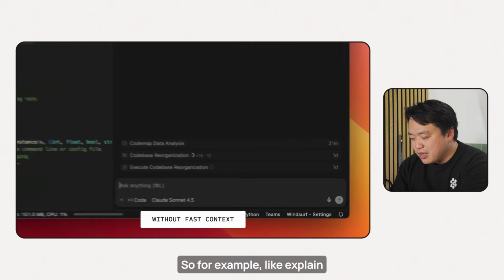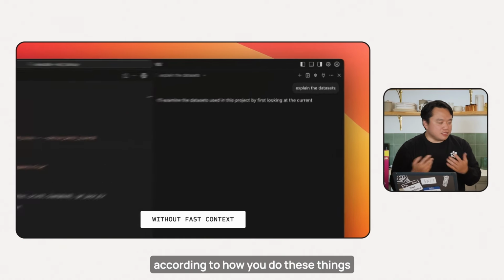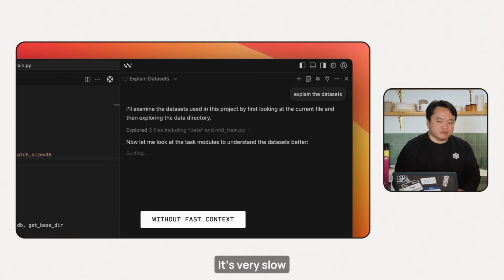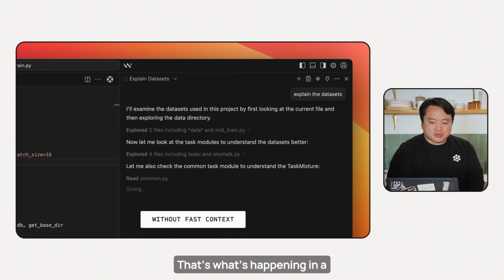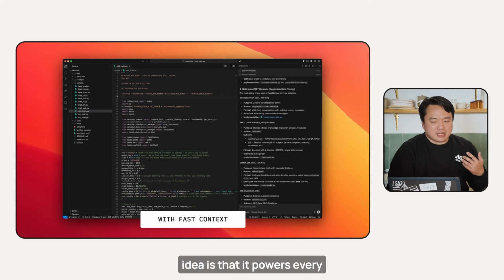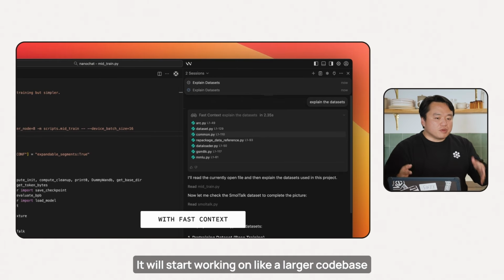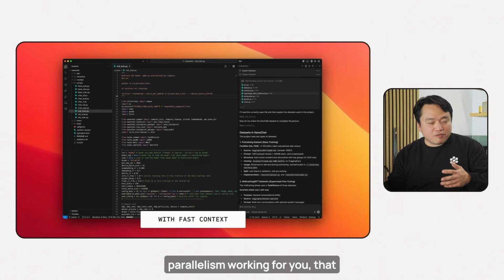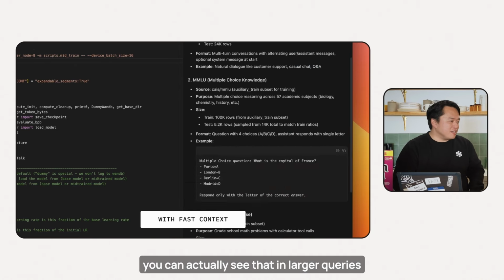Building 20x faster code search | Cerebras x Cognition